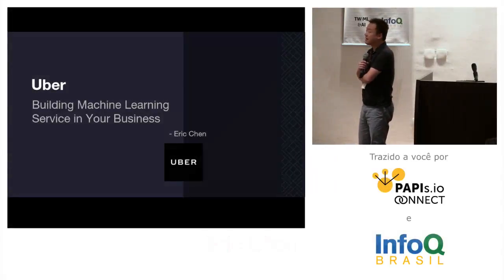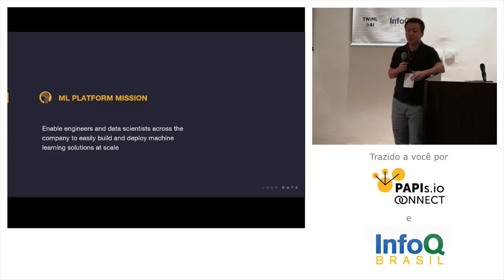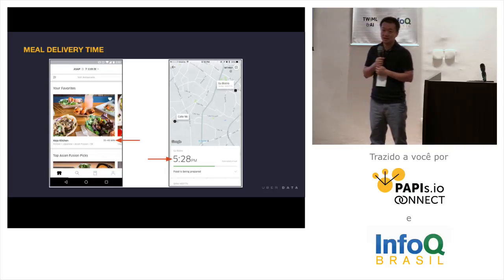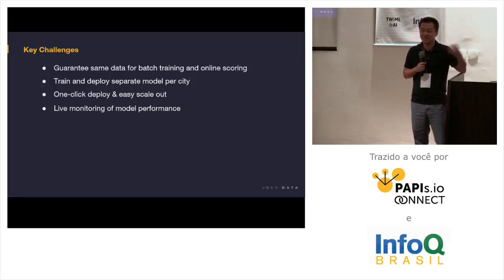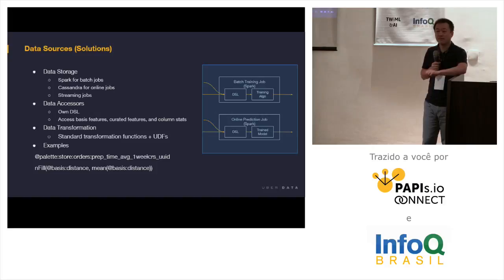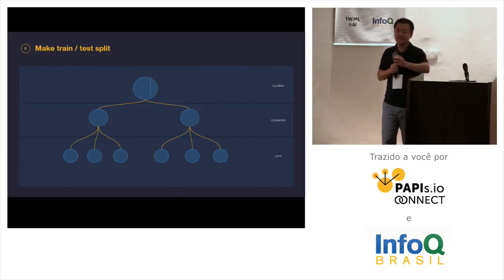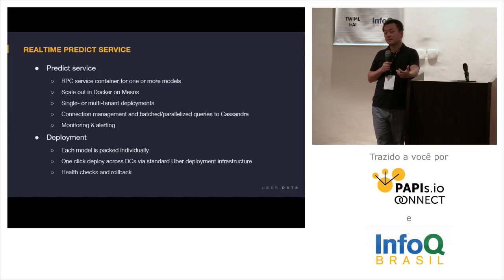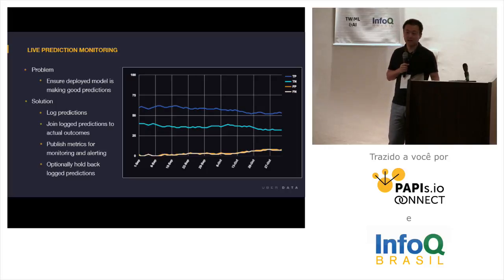Building Machine Learning Service in your business - Eric Chen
When making machine learning applications in Uber, we identified a sequence of common practices and painful procedures, and thus built a machine learning platform as a service. We here present the key components to build such a scalable and reliable machine learning service which serves both our online and offline data processing needs.
Eric Chen is the Tech Lead/Manager for Machine Learning Platform in Uber Inc. He is responsible for designing a scalable and shareable platform to cover machine learning practices for engineers and data scientists in Uber.